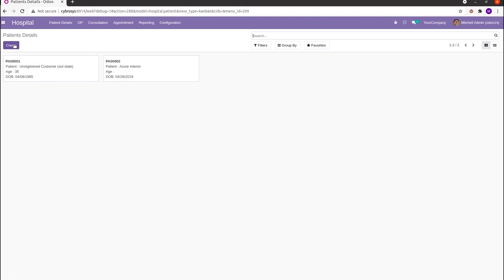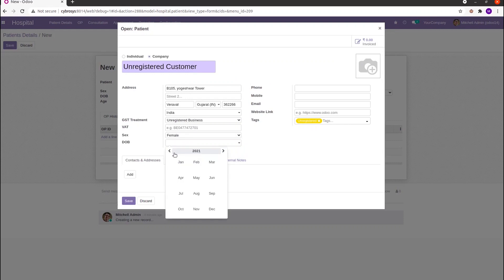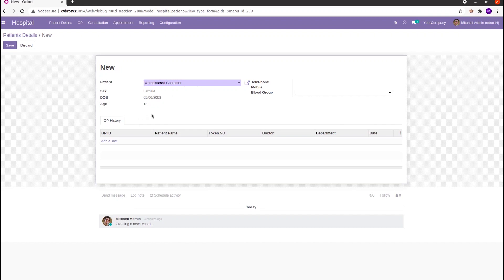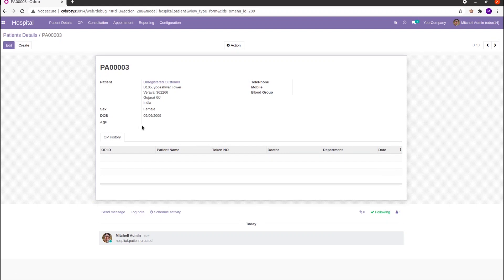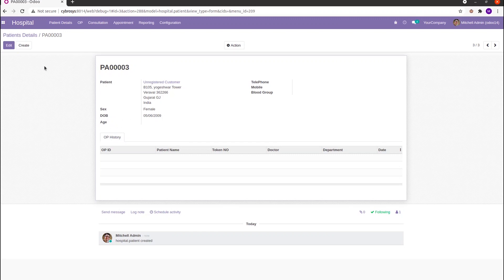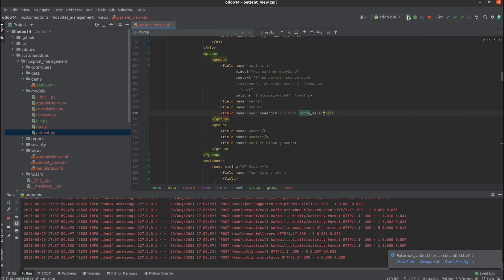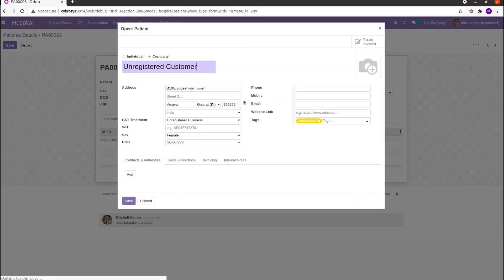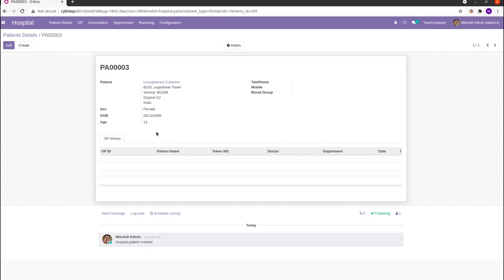Uses of force_save in Odoo | Read only Field, force_save attribute in Odoo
In odoo, the read-only field is stored in the database only when adding the attribute of force_save. In this video, it explains the uses of force_save in Odoo.